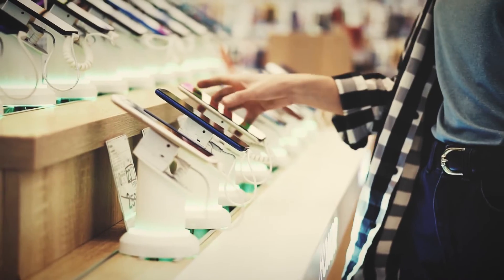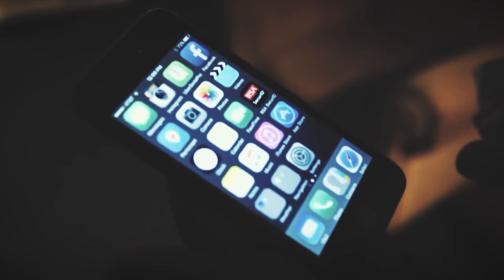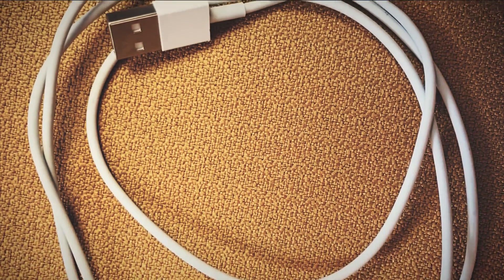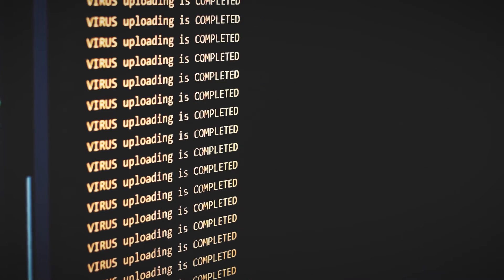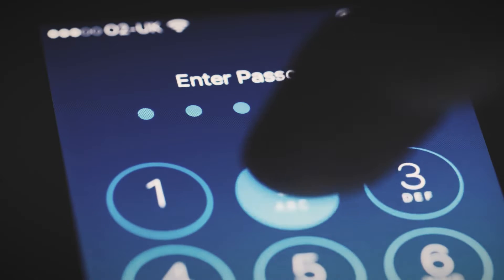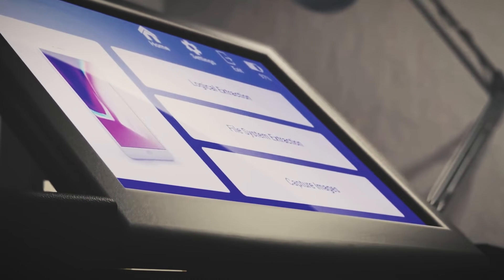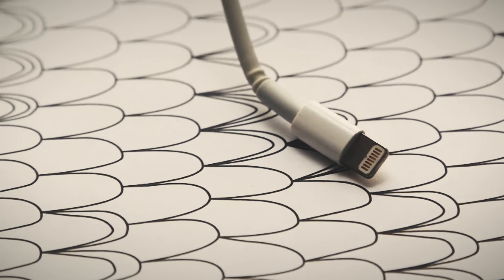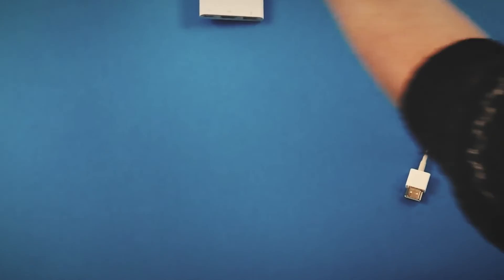WARNING! Iphones Can Be HACKED Through Cable From One Mile Away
After gaining Apple's initial approval for testing, the app was downloaded to an iPhone. Hackers could now introduce the app to an iPhone through public USB chargers, disguised as a normal iPhone or iPad charger, connected to a hidden computer.

🎈Comment your favorite moment down below!